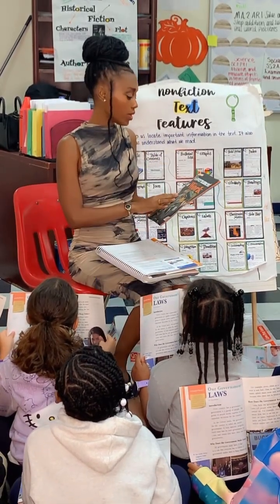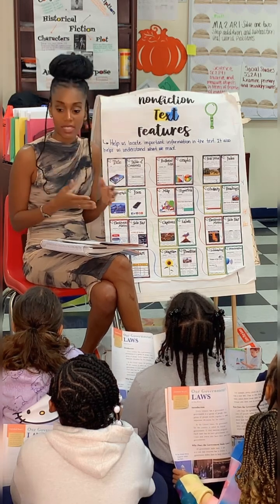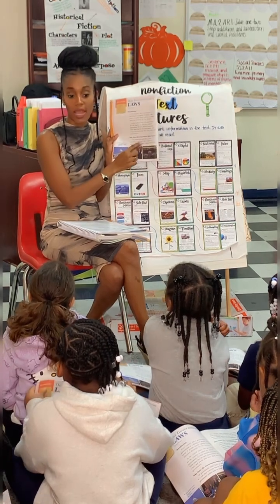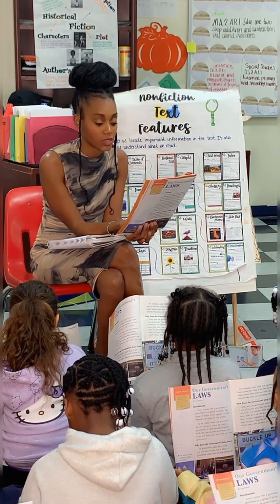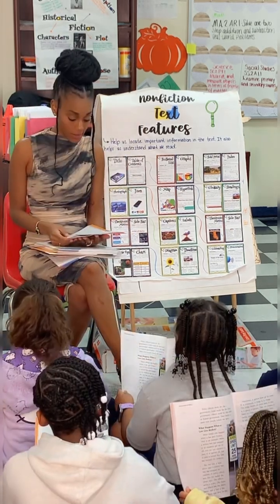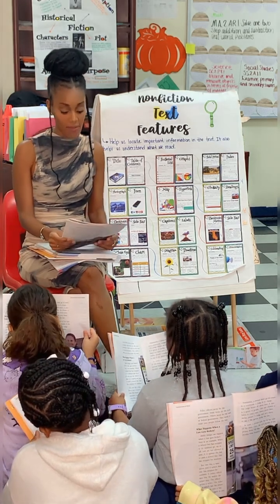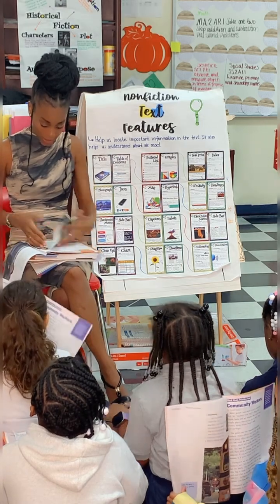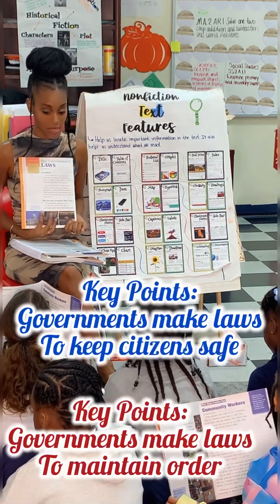Our Government’s Laws Benchmark Advance 2nd Grade Unit 3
This video is a second grade read aloud of Benchmark Advance Unit 3.